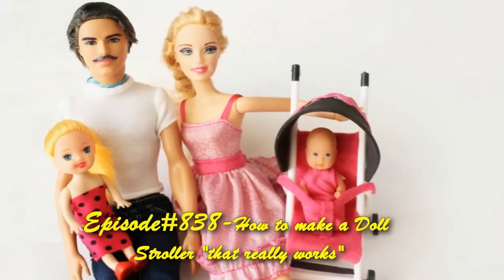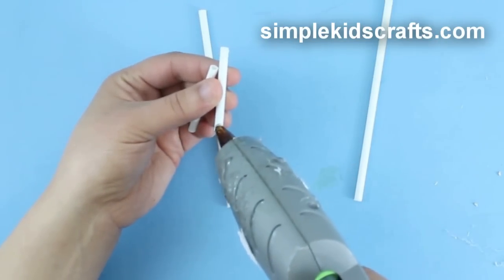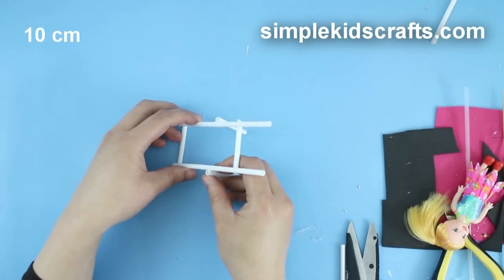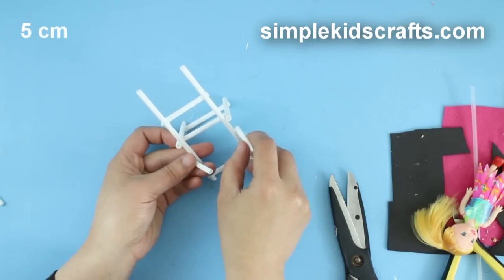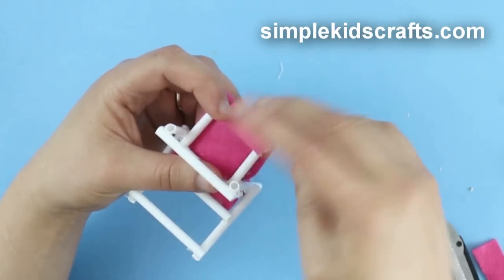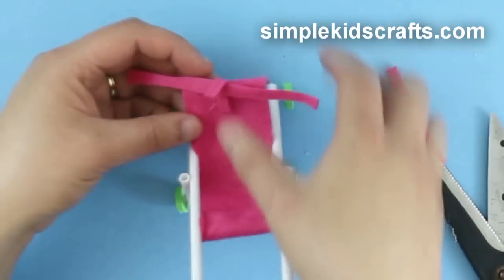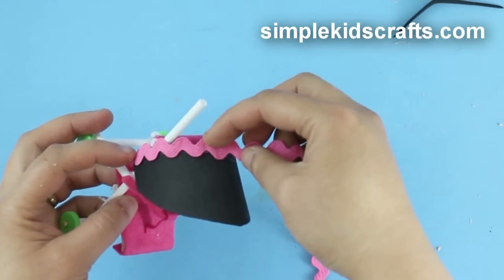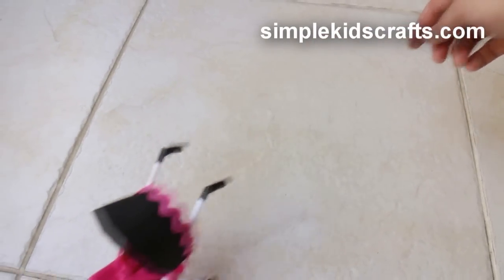How to make a Doll Baby Stroller "that really works" - Doll crafts - simplekidscrafts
How to make a Doll Baby Stroller "that really works" - Doll crafts

TUTORIAL: DIY Miniature Baby Bottles - With Milk - Easy DollHouse and Miniature crafts
DIY Miniature Baby Bottles - With Milk - Easy DollHouse and Miniature crafts

XOXOXO,
Merve